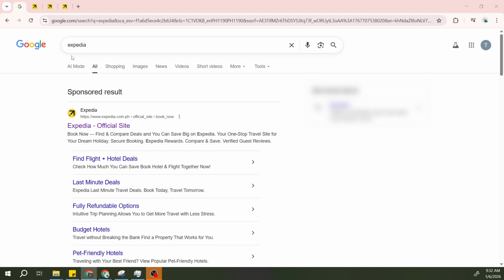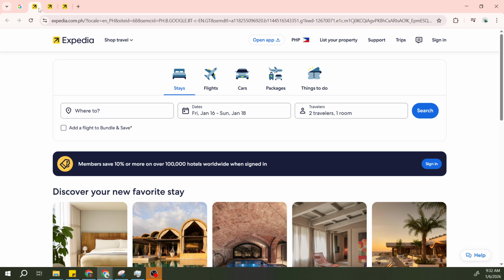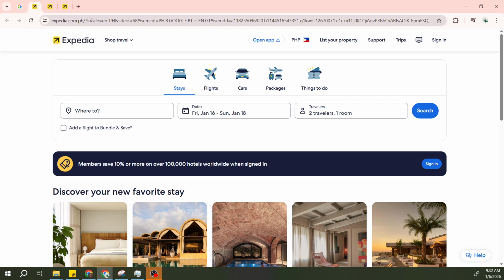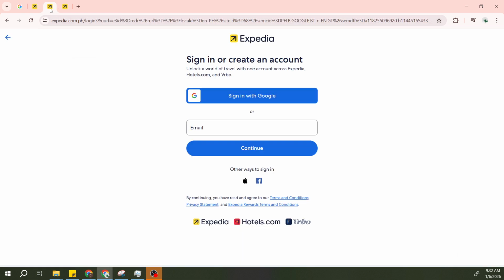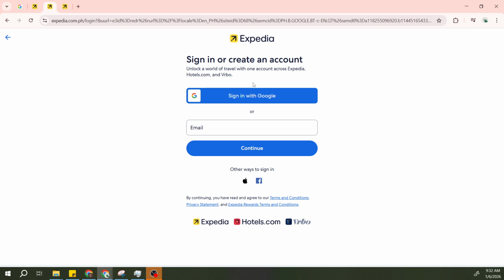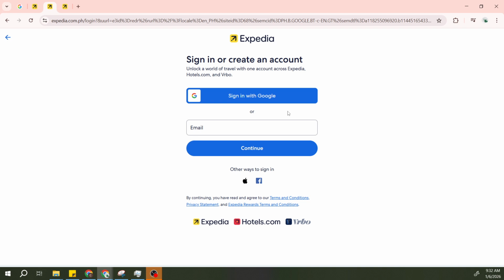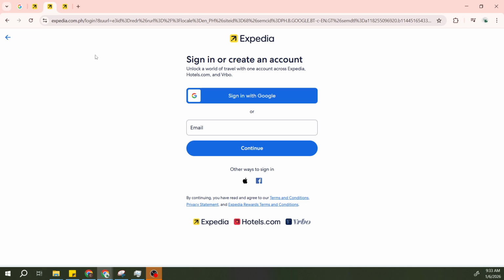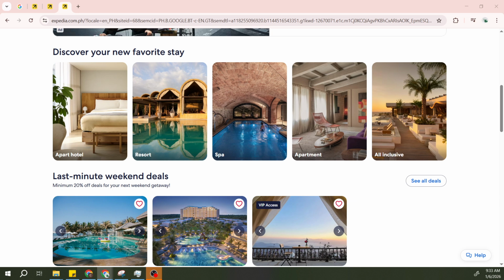How to Create an Expedia Account [2026 Full Guide]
How to Create an Expedia Account

In this video, we show you exactly how to **create an Expedia account** to unlock personalized travel deals and streamline your booking management. We examine the core concepts of profile establishment and the implementation of security credentials to ensure your travel data is stored safely.

Mastering this specific tool improves workflow, organization, and project quality by centralizing your itineraries and reward points in a single, accessible platform. We navigate the account settings to configure notification preferences and utilize the dashboard to manage upcoming reservations, which is vital for maintaining a professional standard of travel coordination. By establishing a verified user presence, you gain the ability to track history and utilize loyalty benefits effectively across all your bookings.

Technical Specs:
Software: Expedia; Feature: Account Settings.